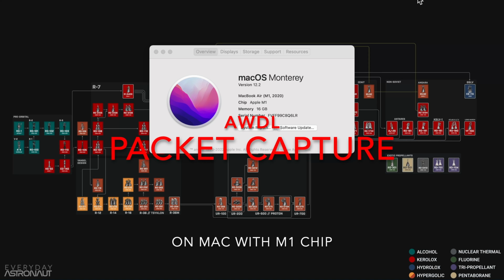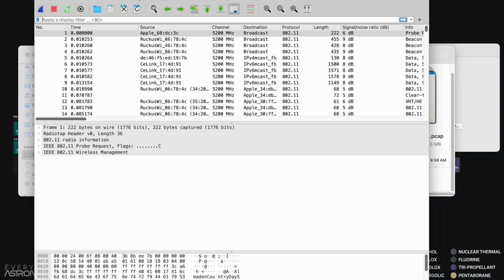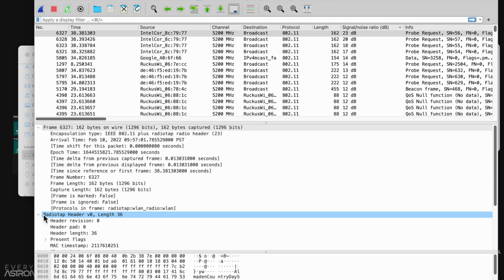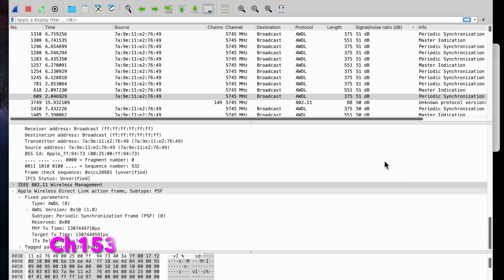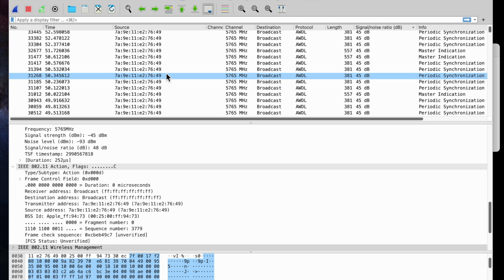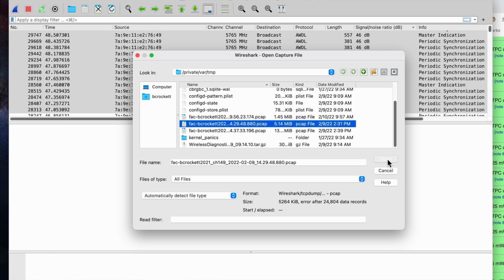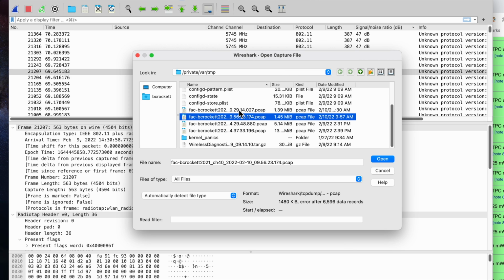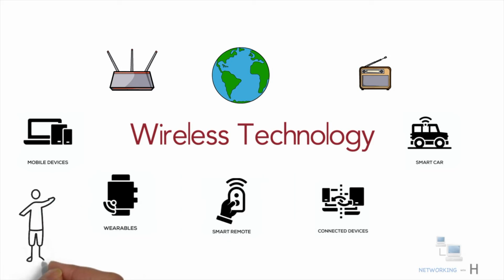Wireless Packet Capture On Mac OS Using Wireless Diagnostics and Wireshark macOS AWDL protocol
In this film, we use the Wireless Diagnostics software on macOS12.2 to capture packets that are analyzed in Wireshark. We then copy and paste some of this data into a google sheet for further analysis.

We foces on RF channels 6, 40, 149 & 153. However, these workflows can be used to research and troubleshoot the full range of WLAN channels.

Lastly, we talk about AWDL protocol and its implications in enterprise network environments.